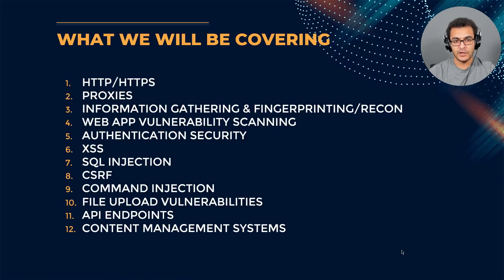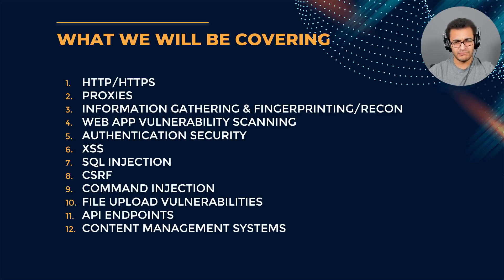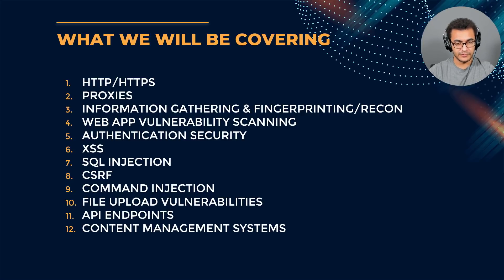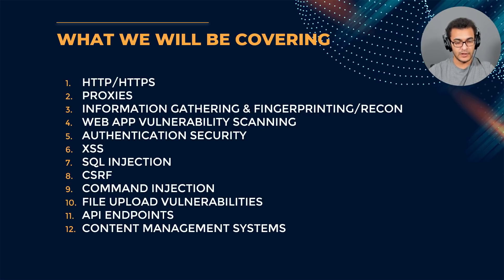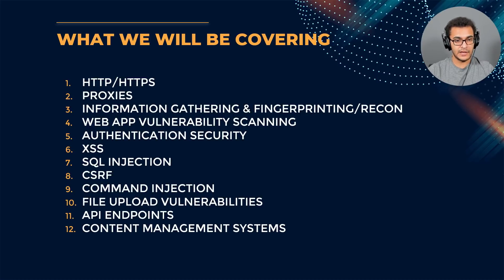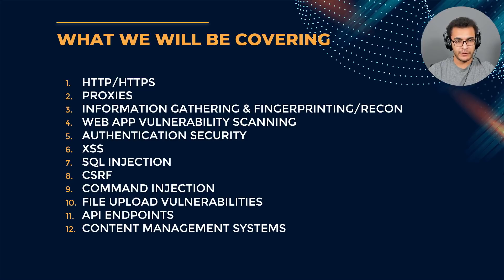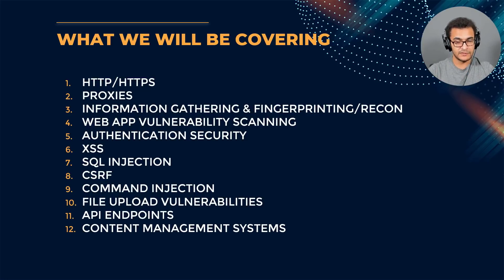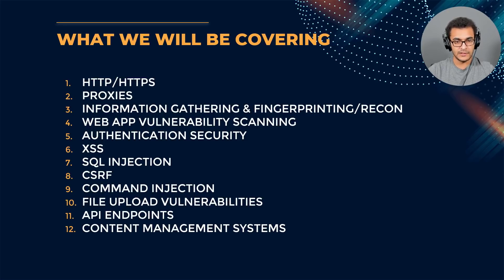Web App Penetration Testing - Course Introduction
Welcome to the all-new, revamped Web App Pentesting course, in this video, I go over the various topics that we will be covering in the series.

Kiitos katsomisesta
感谢您观看
شكرا للمشاهدة